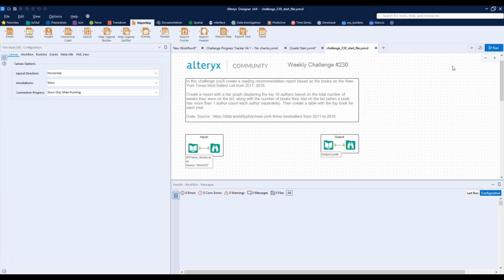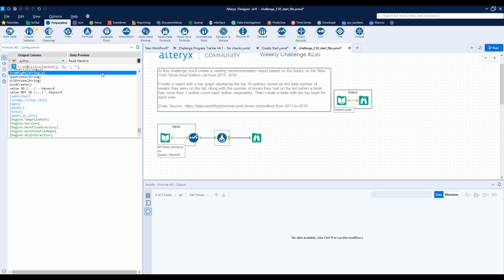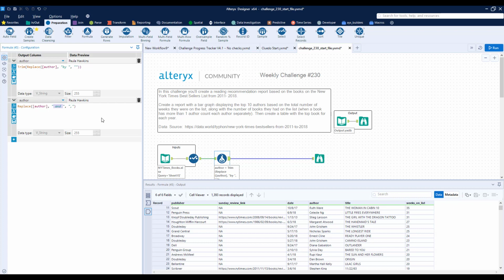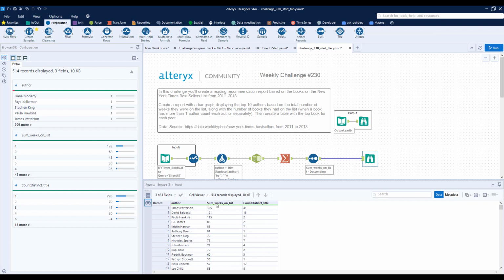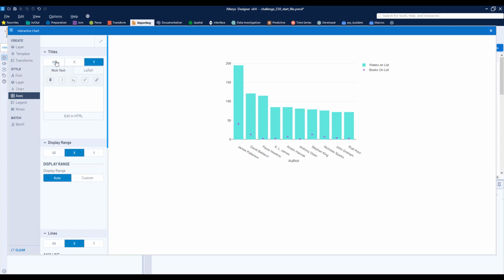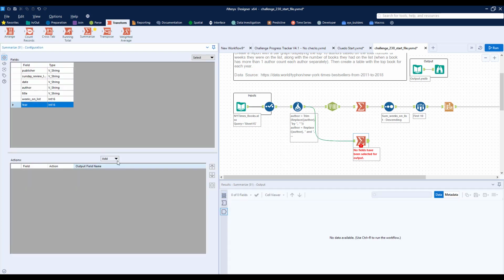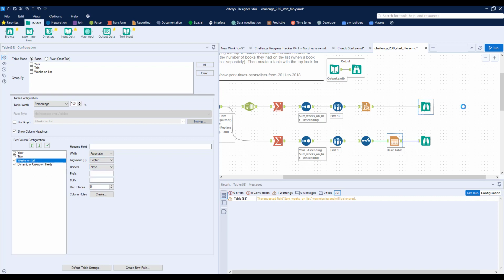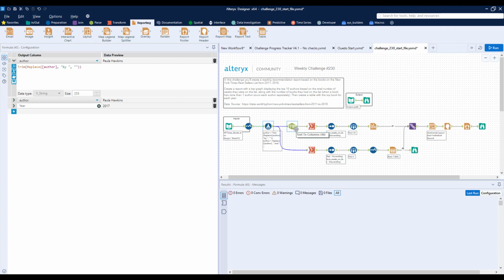TAKE A LOOK, IT'S IN A BOOK [230] | I CAN ALTERYX THAT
Weekly Challenge #230

In this edition of I Can Alteryx That, we walk you through a solution to weekly challenge #230.